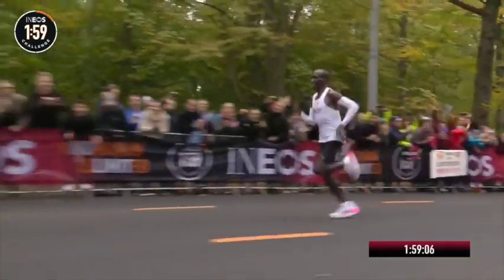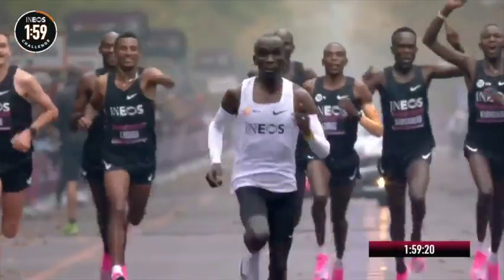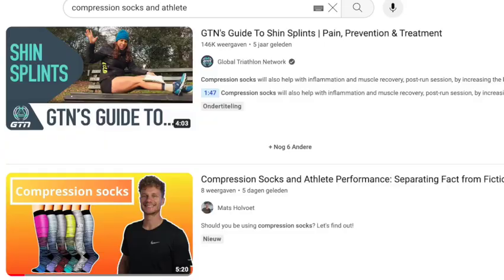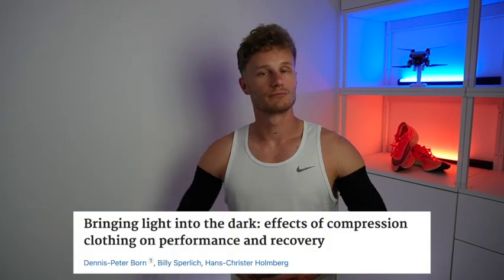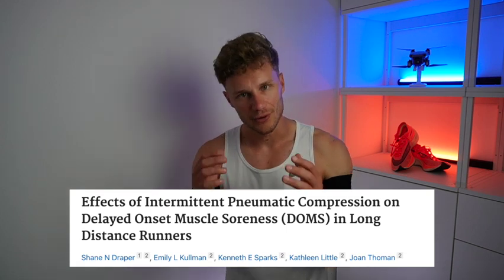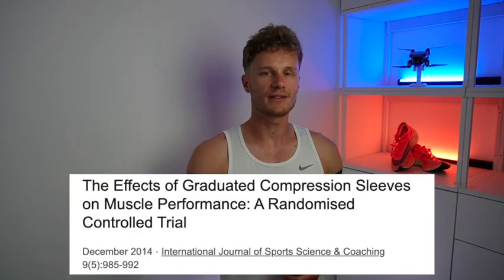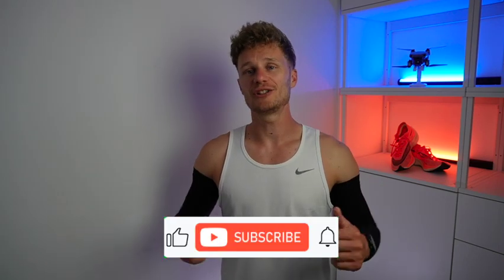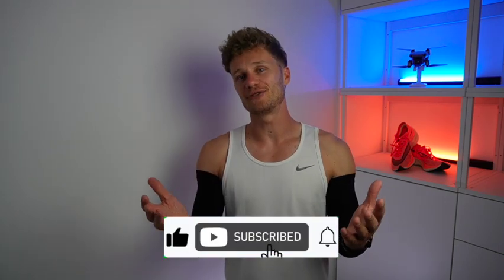Unveiling the Mysteries of Arm Sleeves for Runners: Science, History, and Benefits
Keep training, Keep active, Enjoy LIFE!